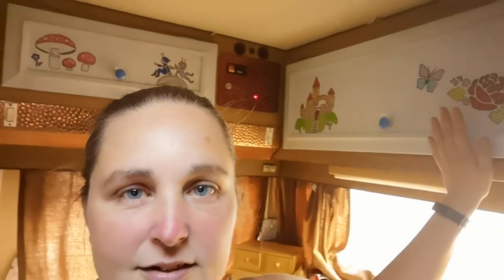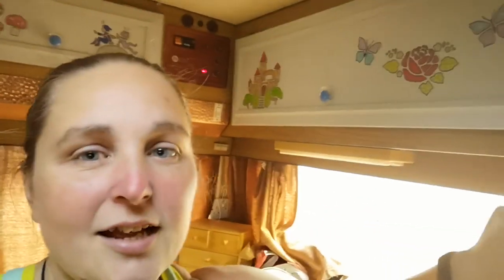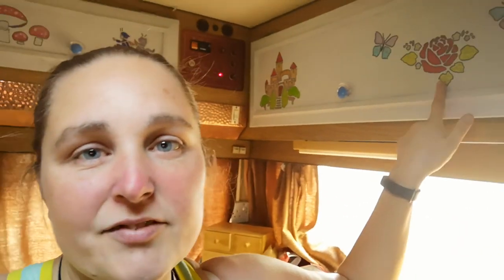Vanlife Update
Join Peggy as she gives you an update on her health, the van and what's coming up.